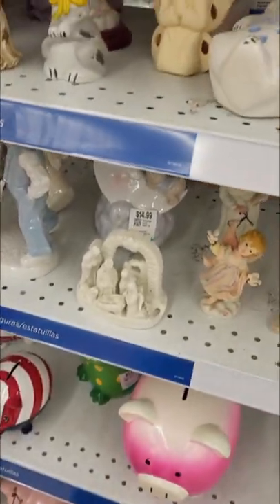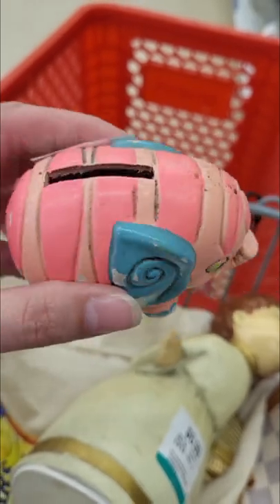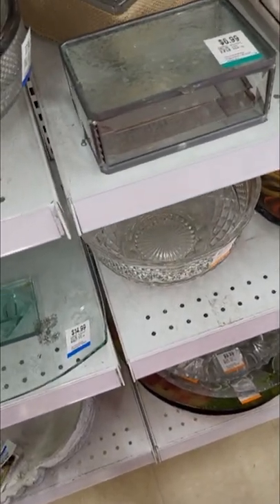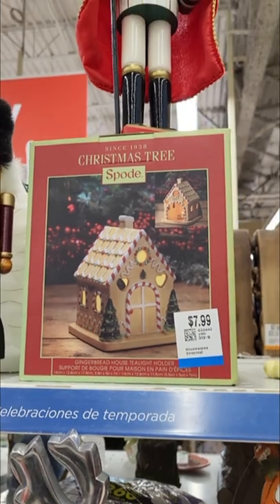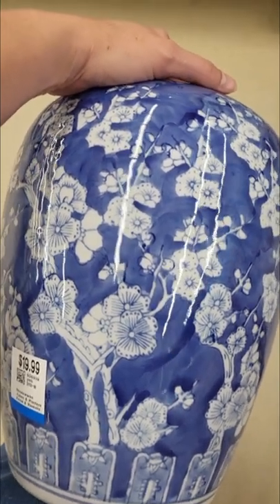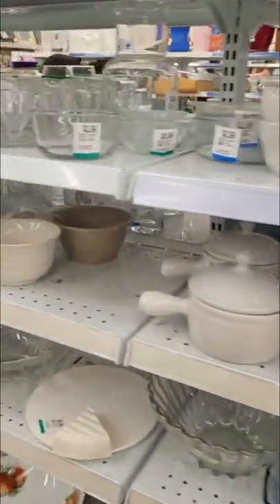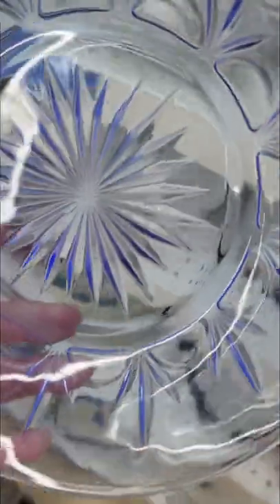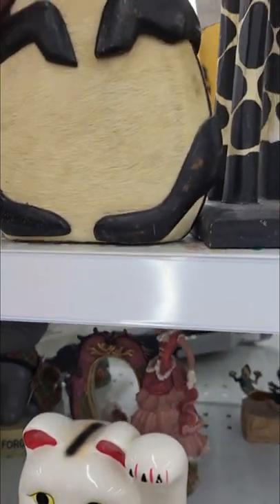Thrift With Me at Savers- Murano Glass Day!!!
I've never found Murano Glass while thrifting, but it happened in a BIG way this trip! If you see anything you love, visit my eBay store to see fresh products added regularly